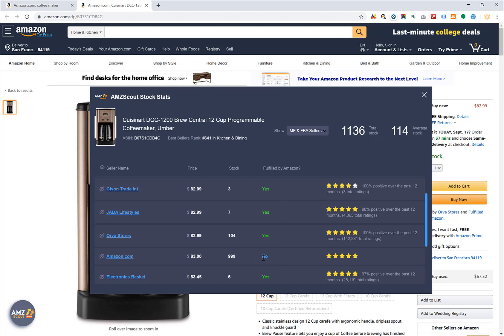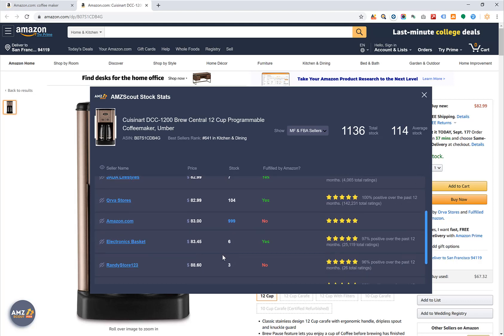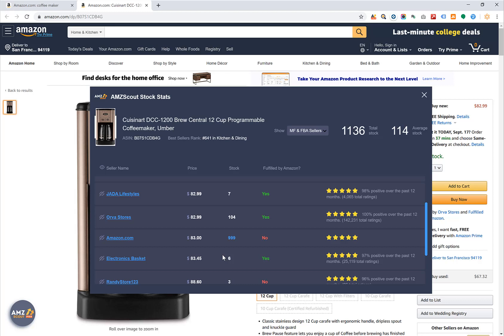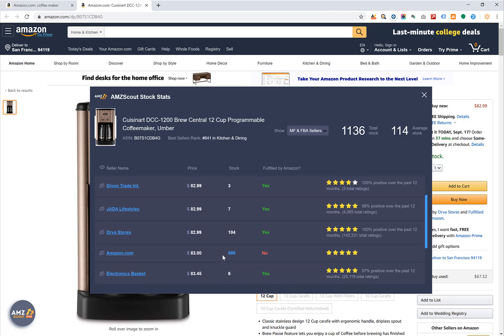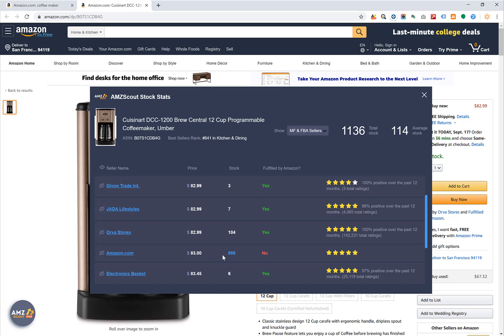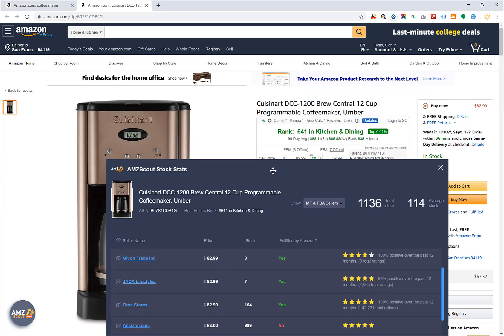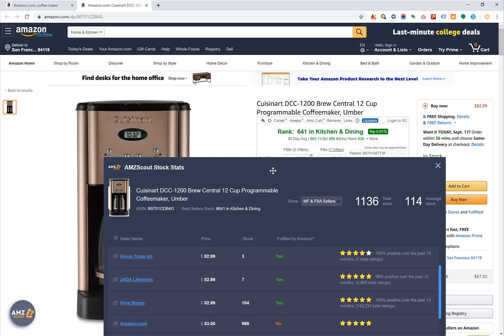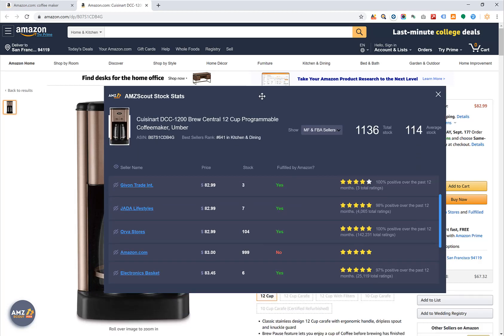AMZ Scout Stock Stats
AMZScout Stock Stats - Amazon Stock Level Spy

*ONLINE RETAIL STARTUP*
Learn about Online Retail Startup & The # 1 Business Management System For Online Marketplace Sellers. Software, Tools, and Resources to build a successful business online selling products on marketplaces like: Amazon, eBay, Walmart.com and so much more!